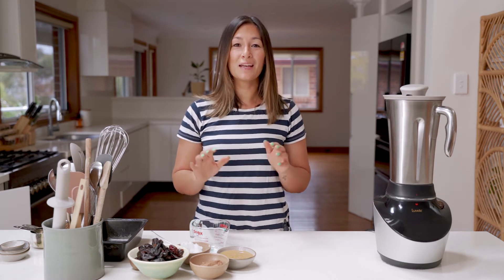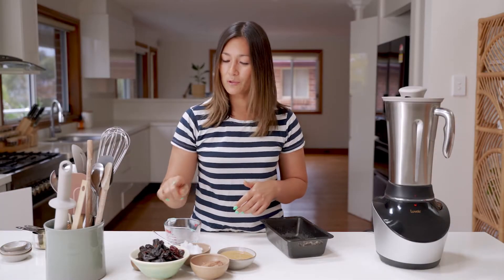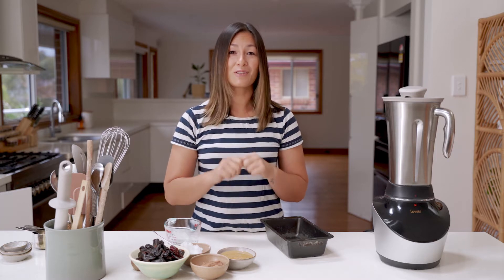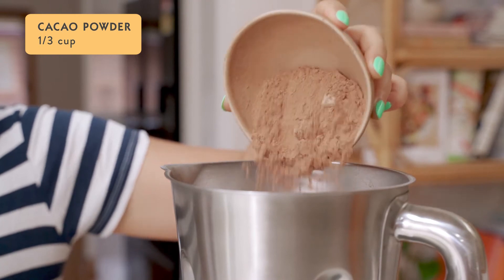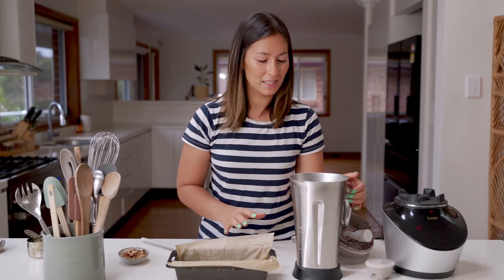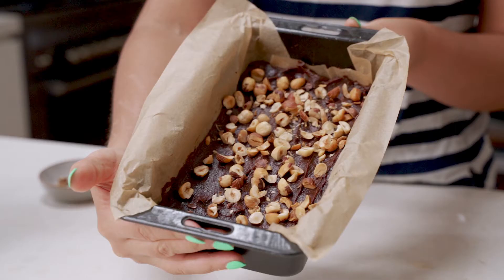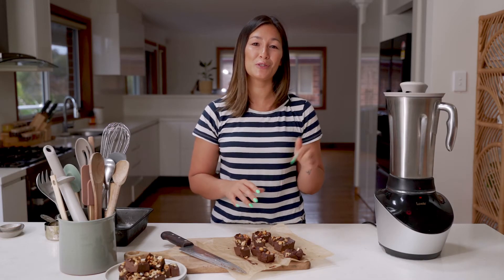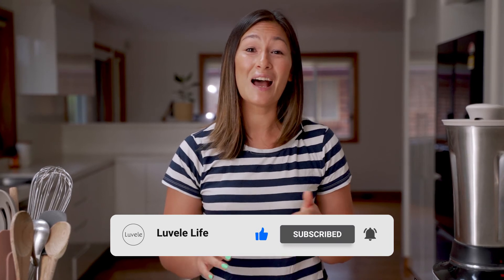Quick PALEO and VEGAN Choc Fudge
This fudge is made with clean and nutrient-dense ingredients - it's full of heathy fats and contains zero refined sugar or dairy. With the Vibe blender System, it’s easy and quick to make. This healthy fudge is rich, chocolatey, and so gratifying. It melts in your mouth and will totally satisfy your sweet tooth.